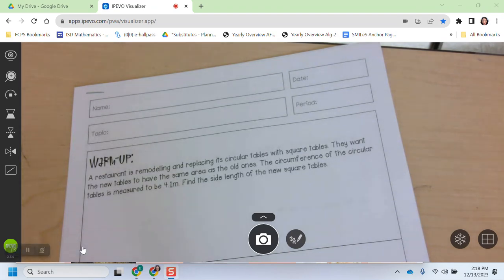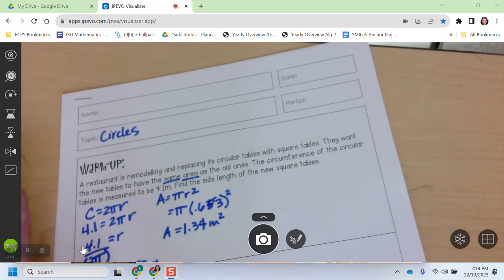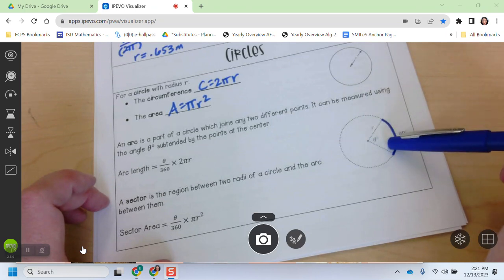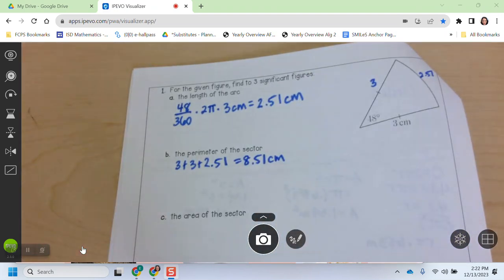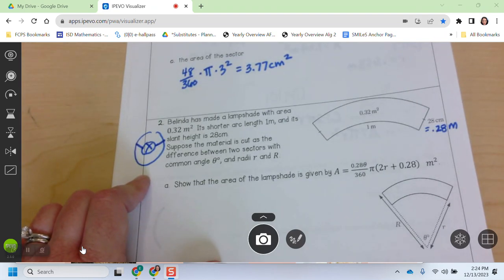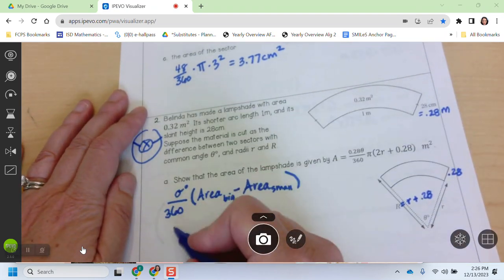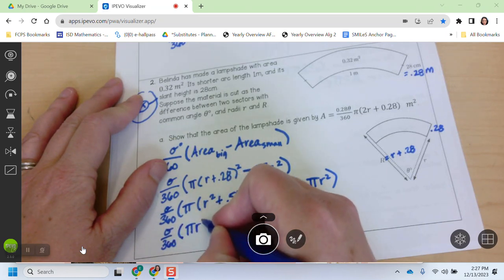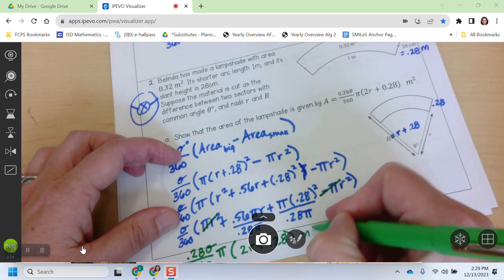U5 Topic 14 Circle Notes Part 1